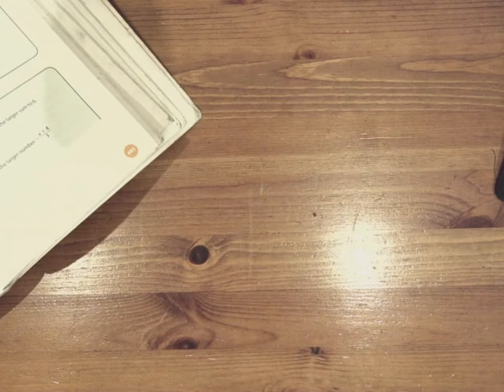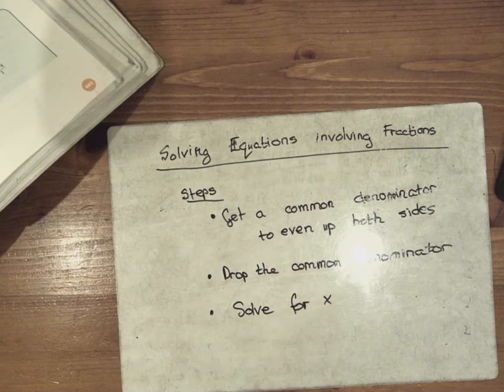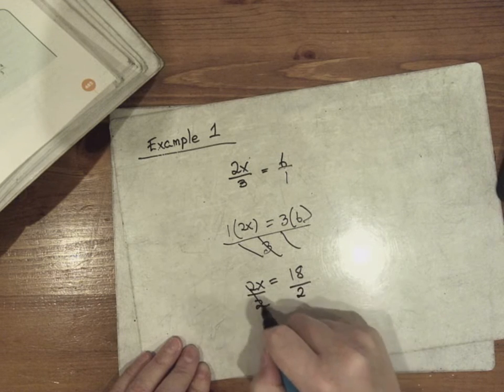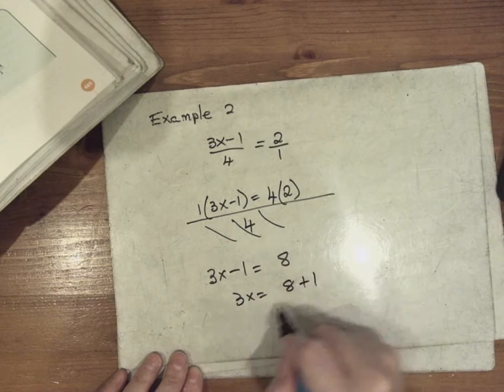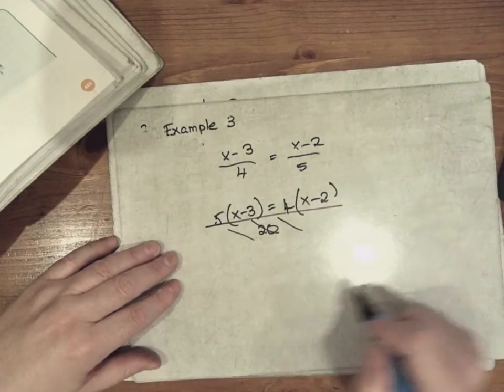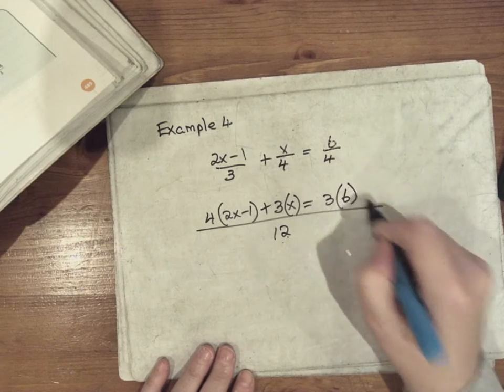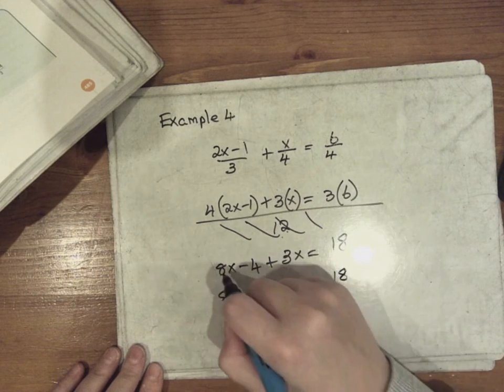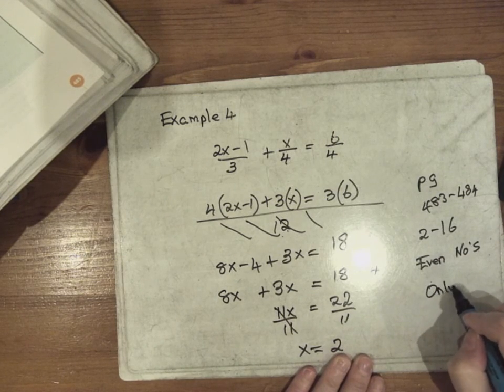3 Maths 0102 0001